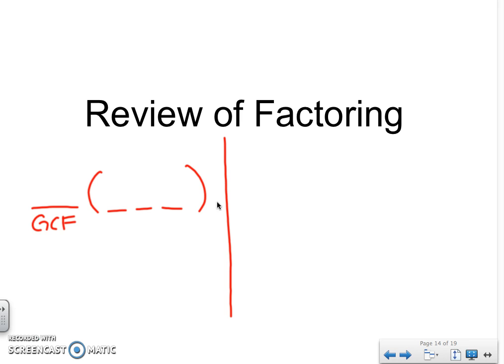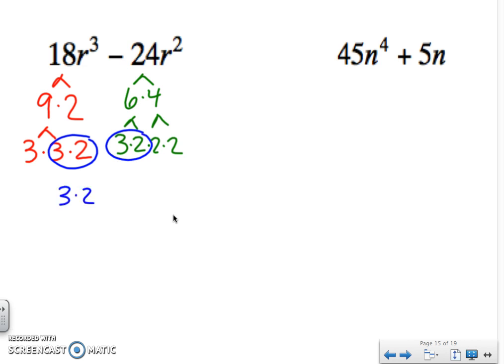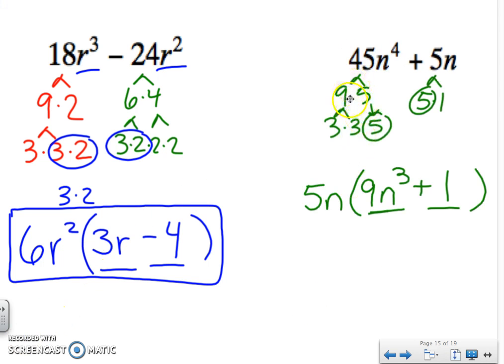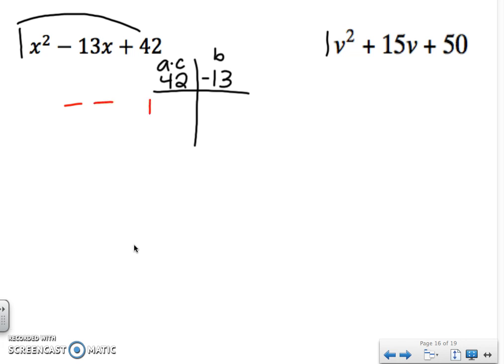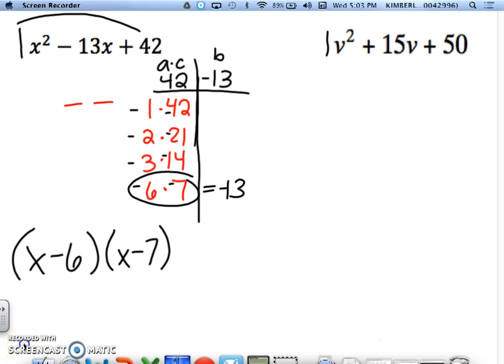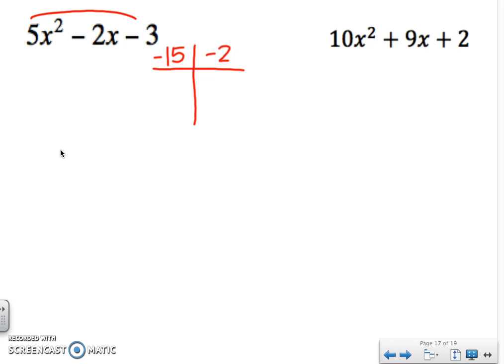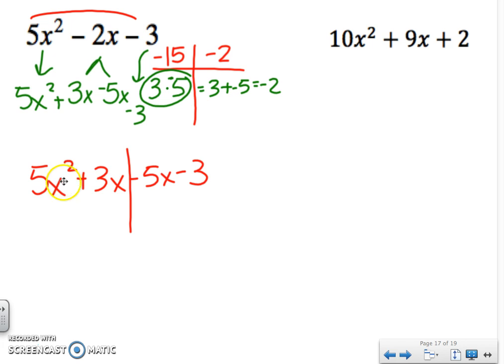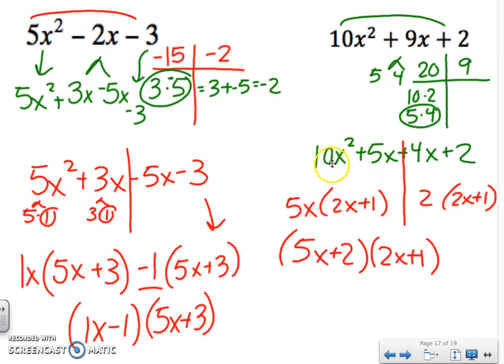Review of Factoring Quadratics